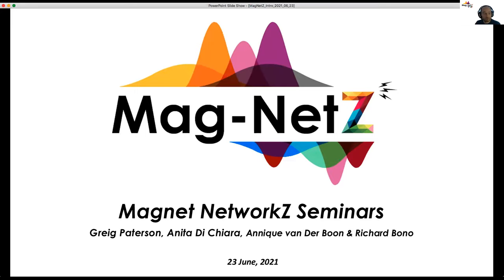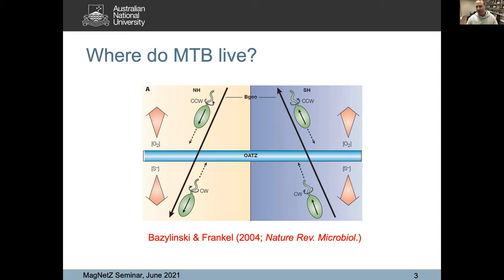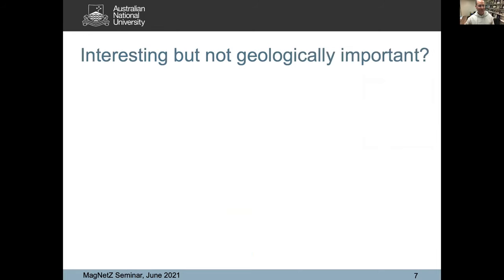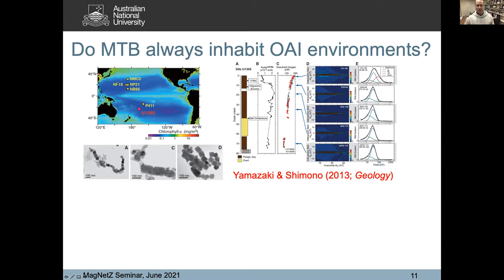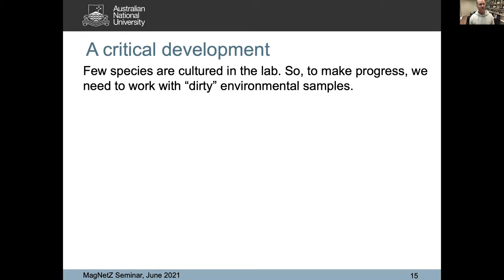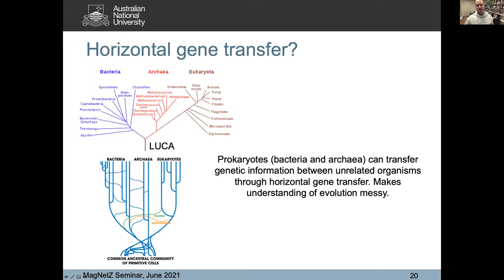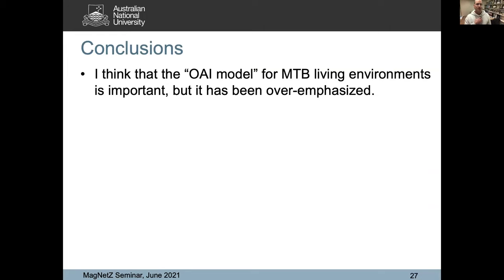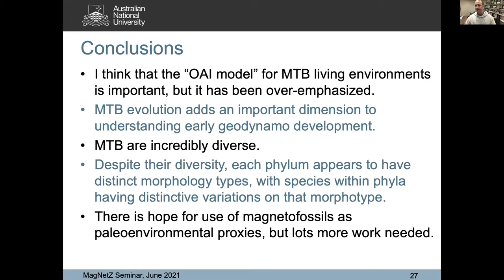MagNetZ with Andrew Roberts (2021/06/23) - Magnetotactic bacteria and magnetofossils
Title: Magnetotactic bacteria and magnetofossils: what does their presence tell us about paleomagnetic and environmental signals?
Author: Andrew Roberts from the Australian National University, Australia

Some people had a misspent youth. I waited until I was an adult and spent it studying the magnetism of mud. In seeking highly resolved records of geomagnetic field, tectonic, or climate change, I learned early that diagenesis affects EVERY record. The question is not one of “if” diagenesis has affected a record, but “by how much?” Diagenesis colours my view of sedimentary magnetism at a deep level. OK, but what does this have to do with magnetotactic bacteria (MTB)? The dominant view of MTB is that they are ubiquitous in aquatic environments and that they inhabit chemical gradients across the oxic-anoxic interface in water columns and sediments. OAI environments are where diagenesis starts to become important, so my expectation for 20 years was that, while MTB are interesting organisms, they should not be important in the geological record because their post-mortem remains (magnetofossils) would be buried in environments dominated by reductive diagenesis, which would cause them to dissolve and not be preserved. Various other MTB curiosities intrigued me, but I did not care enough about exploring them if magnetofossils were not paleomagnetically or paleoenvironmentally important. About 10 years ago, my views turned on their head when we and other groups started to find evidence for widespread magnetofossil preservation in some ancient sedimentary environment types. This raises questions about the environments in which MTB lived. Do MTB always inhabit OAI environments? What is the environmental function of MTB? What is the benefit of magnetic navigation, or magnetotaxis? Are MTB involved in biogeochemical elemental cycling? Can magnetofossil morphology tell us anything useful about the environment? Can it be used as a paleoenvironmental proxy? We expect from their single domain magnetic properties that magnetofossils will be ideal paleomagnetic recorders, but what happens to things like relative paleointensity (RPI) recording when magnetofossils and detrital magnetite occur together? Do they have the same or different magnetization acquisition efficiency? If not, what does this mean for RPI recording? When did MTB appear in geological time? Can this tell us anything about evolution of the geodynamo that generate our planetary magnetic field? Much has been learned about these questions in recent years. My aim is to tell you about some of the exciting things we have been learning about MTB and point to some exciting unanswered questions. Let’s misspend an hour together exploring this subject.